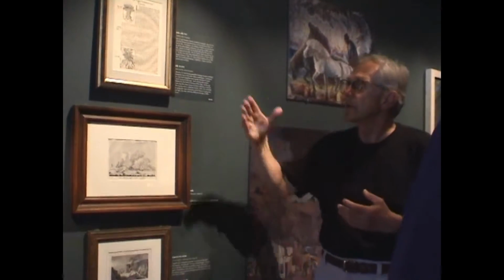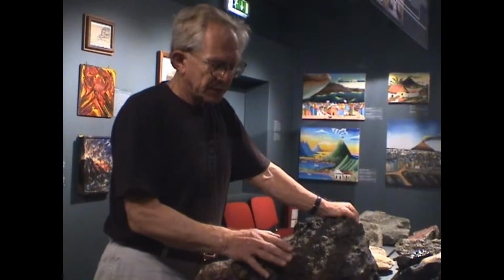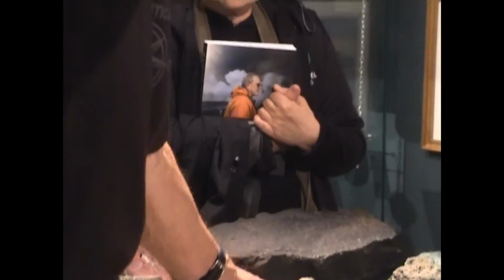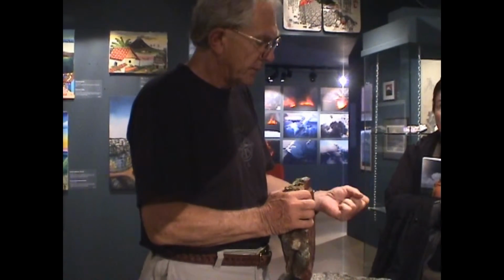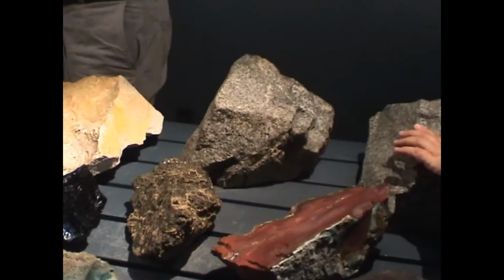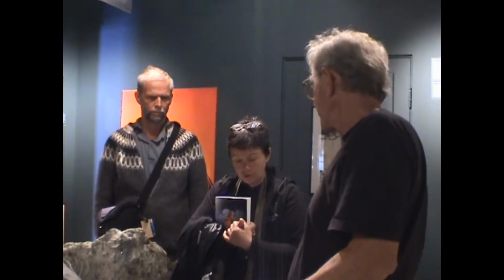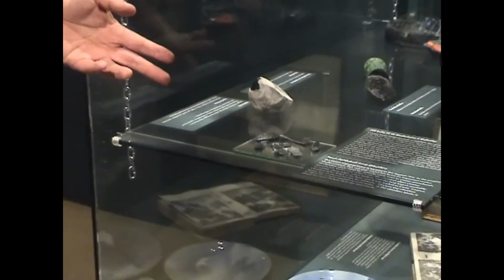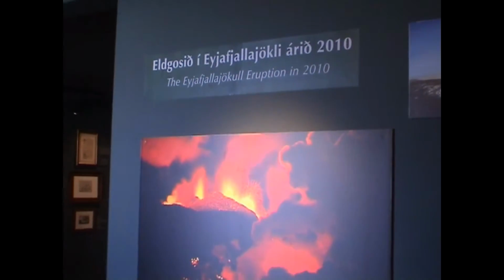Vulcano Museum and Library of Water-Iceland Stykkishólmur